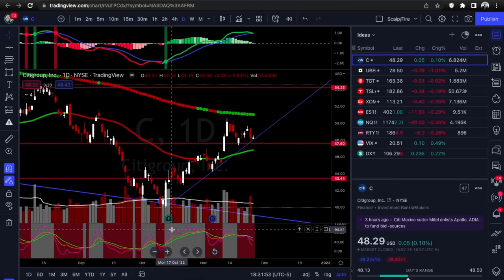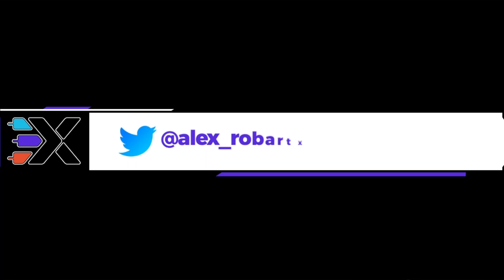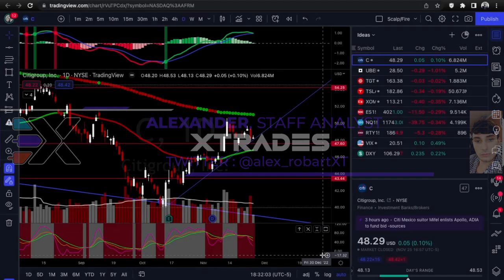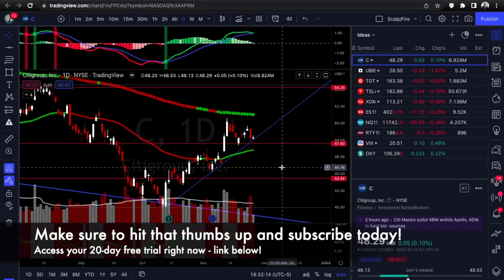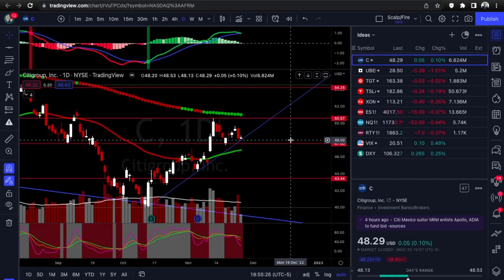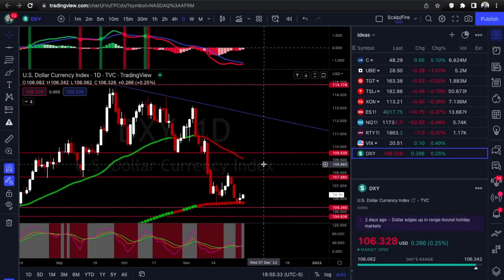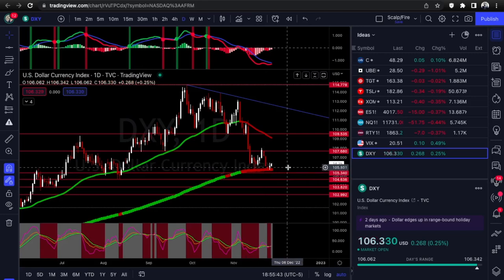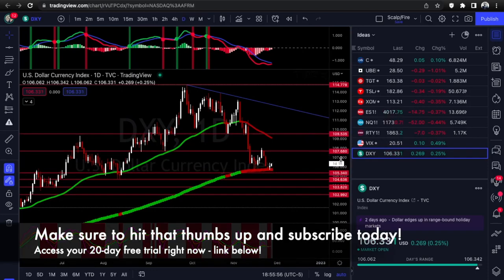SANTA RALLY COMING? Top 5 Trade Ideas & Index Overview (November 28 - December 2, 2022)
Here's our top 5 trade opportunities we have going into this week as we continue to loot the market. Are you ready to win with us? Click the link below and let's profit together! 🐂 📈

15 free stocks for depositing & a chance to win the $60K Holiday Magic Sweepstakes

Alex's Twitter: @alex_robartXT